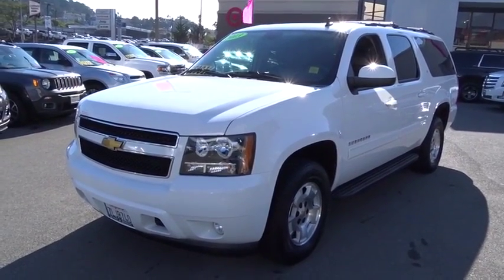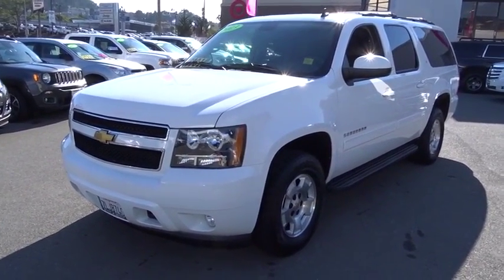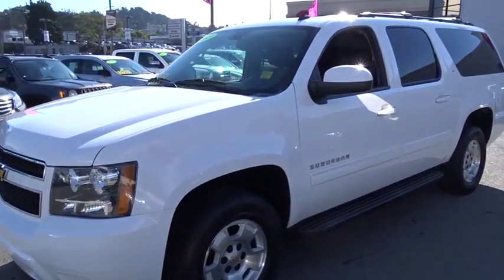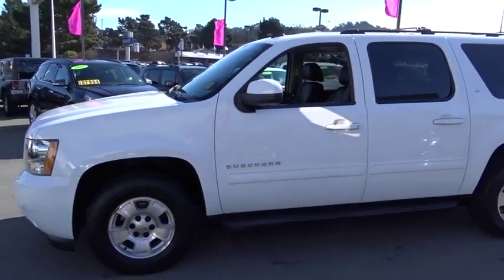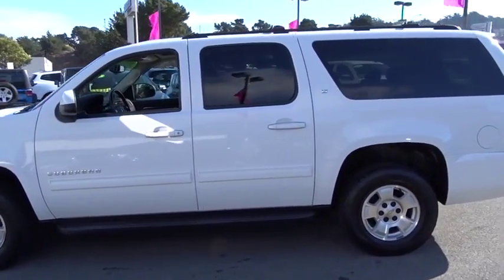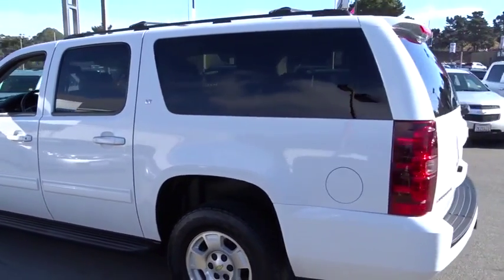2013 Chevrolet Suburban used San Francisco, Daly City, Pacifica, San Bruno, Bay Area, CA P109216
2013 Chevrolet Suburban

4WD. GM Certified! King-size traveling chambers. FAMILY OWNED FOR OVER 70 YEARS!Looking for an amazing value on a superb 2013 Chevrolet Suburban 1500? Well, this is IT! Just one quick launch from a stoplight and you'll be SOLD! Nobody can resist the get-up-and-go in this SUV. GM Certified Pre-Owned means you not only get the reassurance of a 12mo/12,000-Mile Bumper-to-Bumper limited warranty, but also an Exclusive CPO Maintenance Plan, up to a 6-Year/100,000-Mile, $0 Deductible, Fully Transferable, Powertrain Limited Warranty, a 172-point inspection/reconditioning, 24/7 roadside assistance, Courtesy Transportation, 3-Day/150-Mile Customer Satisfaction Guarantee, 3 month trial OnStar Directions & Connections Service if available, SiriusXM Radio 3mo trial if available, and a vehicle history report. This Suburban 1500 is nicely equipped with features such as 4WD.For over 80 years, Stewart Automotive has served as your premier Colma, San Francisco, Daly City and Bay Area car dealer by backing their comprehensive new and used car and truck inventory with service that goes the extra mile. A family-owned and operated business, our goal has always been to help San Francisco and Daly City Cadillac Chevrolet Chrysler Dodge Jeep Ram customers like you find a new or used car, truck, or SUV that fits your needs and to keep it running in top condition.